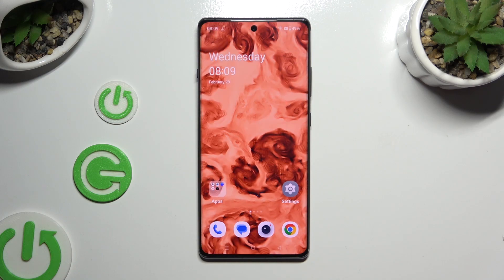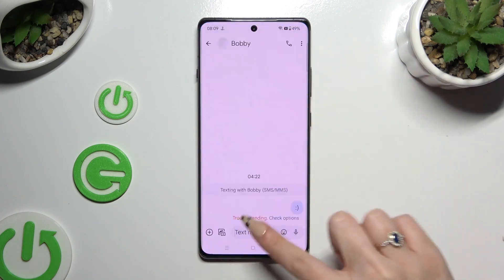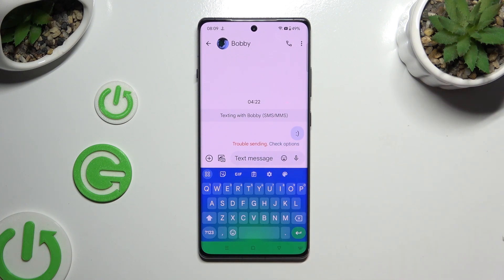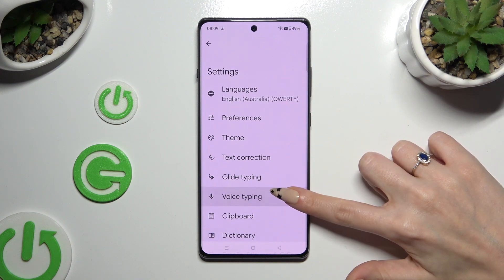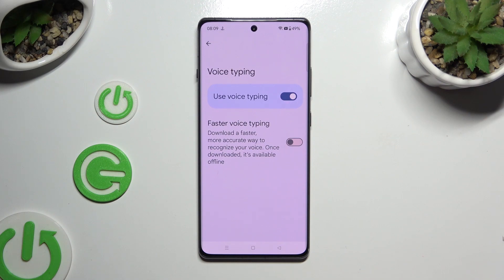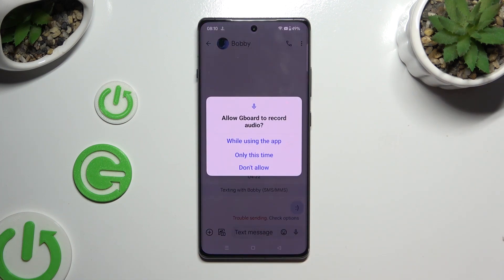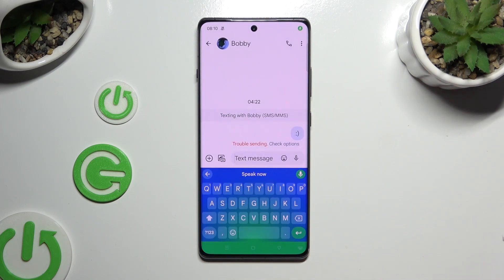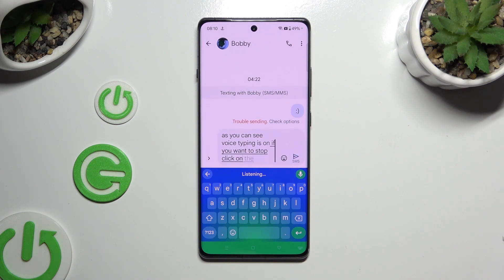How to Turn On & Use Voice Typing on OnePlus 12R?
Find out more:
In this tutorial, you'll learn how to enable and utilize voice typing on your OnePlus 12R smartphone, allowing for convenient and hands-free text input using your voice. Voice typing is a powerful feature that enables you to dictate messages, emails, notes, and more, making it ideal for situations where typing may be difficult or impractical. With the OnePlus 12R's built-in voice typing functionality, you can easily convert spoken words into text with remarkable accuracy. This tutorial will guide you through the step-by-step process of turning on and using voice typing on your OnePlus 12R, empowering you to communicate effectively and efficiently using your voice.

What is voice typing, and why would someone want to use it on their OnePlus 12R smartphone?
How does voice typing enhance the user experience and productivity on the OnePlus 12R?
Can users use voice typing in various apps and contexts on the OnePlus 12R, such as messaging, email, or note-taking?
What are some common scenarios or use cases where voice typing on the OnePlus 12R can be beneficial for users?
Are there any considerations or limitations to keep in mind when using voice typing on the OnePlus 12R, such as background noise or language support?